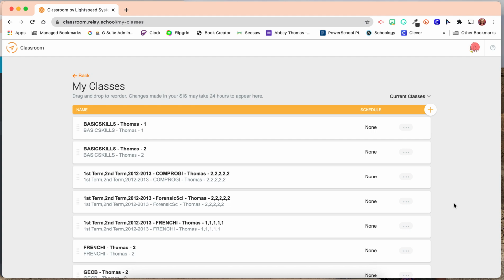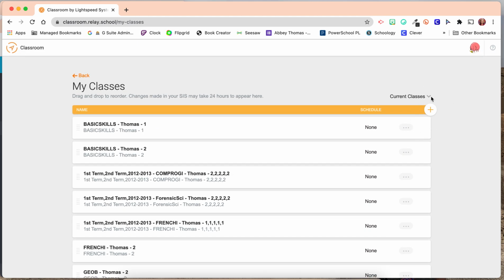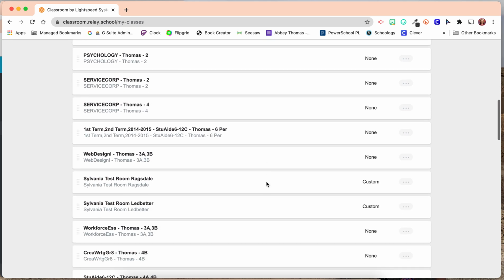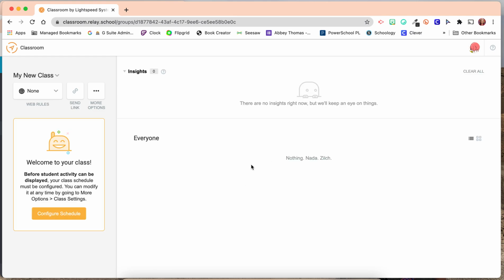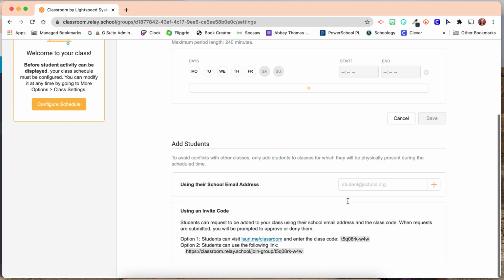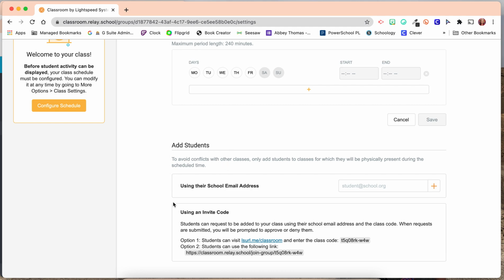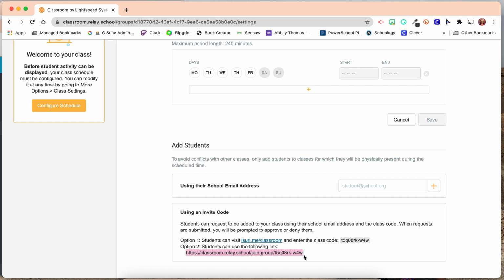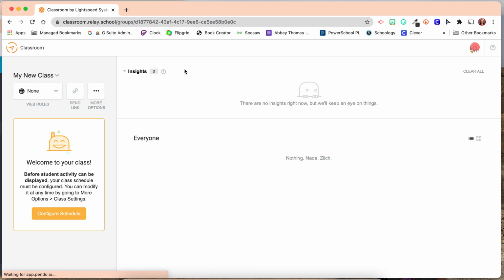Custom Classes in Relay Classroom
This video shows how to create a custom class in Relay Classroom and how to share the code or link with your students.